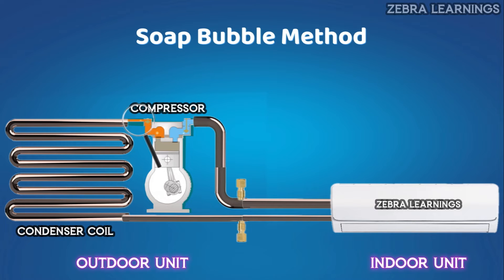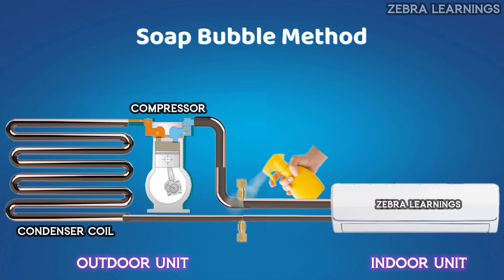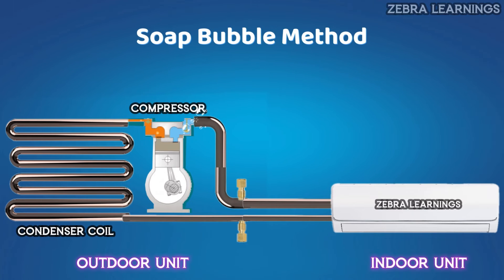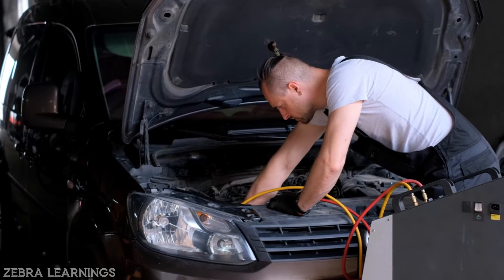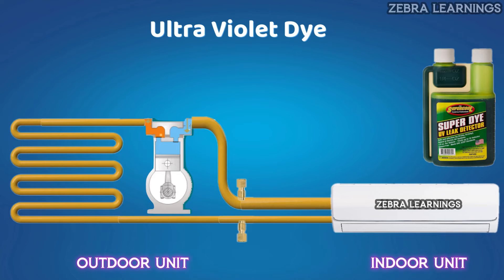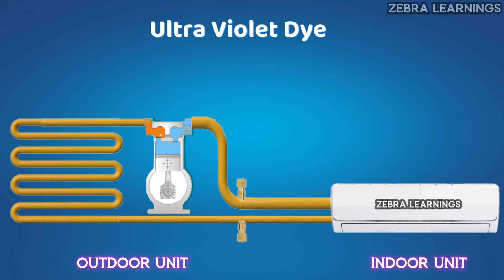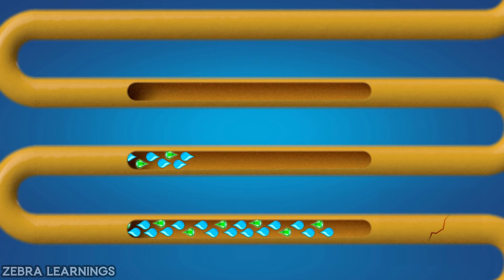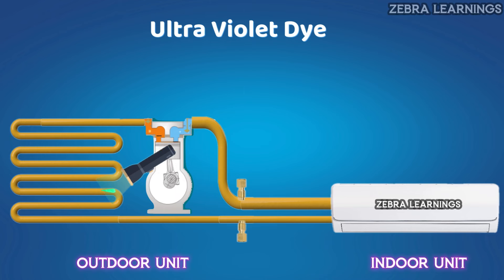How to find refrigerant leak in Air Conditioner? | 3 ways to find Refrigerant leak | Animation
In this comprehensive guide, we'll walk you through three effective methods for detecting and locating refrigerant leaks in your air conditioner. A refrigerant leak can lead to decreased cooling efficiency, increased energy consumption, and, if left unattended, potentially costly repairs. That's why it's crucial to pinpoint and fix these issues promptly.

Methods Covered:

Soap Bubble Method:
We'll demonstrate how to use soapy water to visually identify refrigerant leaks in your air conditioning system. This straightforward technique is an excellent first step in leak detection.

UV Dye Method:
Learn how to add a UV dye to your AC system, which will help you track down leaks using a UV light. This method is particularly useful for pinpointing smaller or hidden leaks.

Electronic Leak Detector:
Discover how to use an electronic leak detector to quickly and accurately locate refrigerant leaks in your air conditioner. This advanced tool is a valuable addition to any DIY or professional technician's toolkit.

By following the steps outlined in this video, you can assess the condition of your air conditioner and address any refrigerant leaks you find. Regular maintenance and prompt leak detection can help extend the lifespan of your AC unit and keep it running efficiently.

We're here to help you keep your air conditioner in optimal condition.